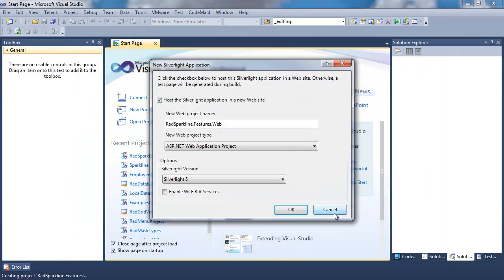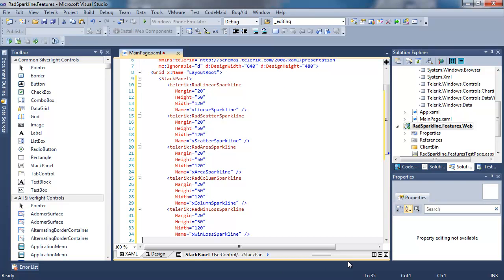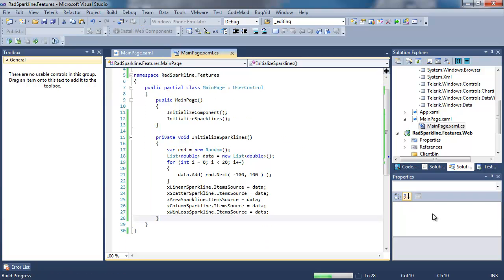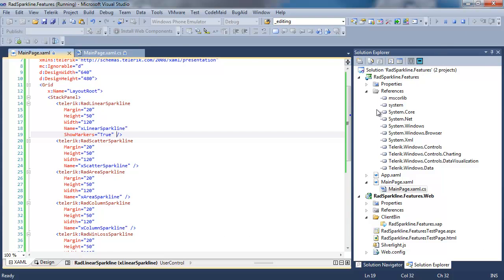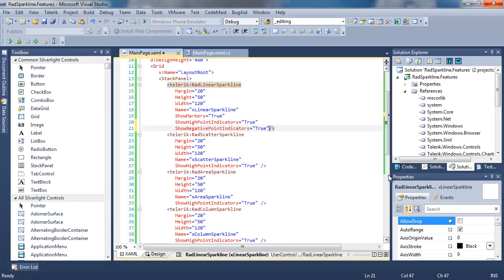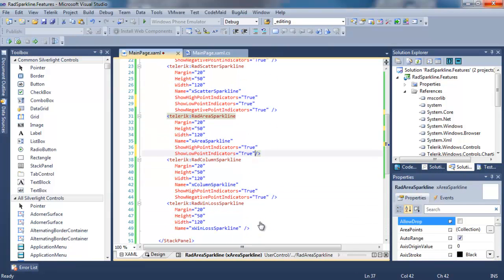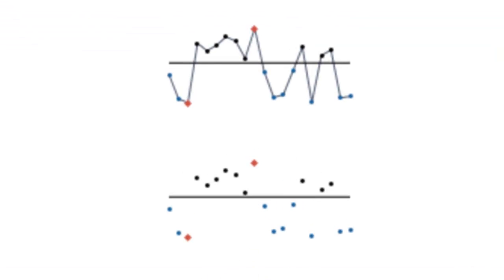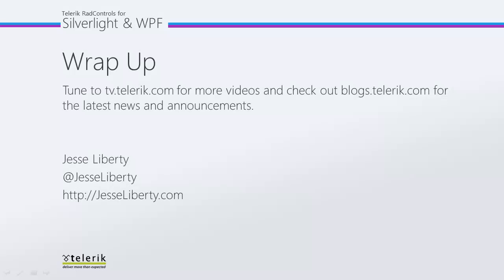Sparkline - Part 2: Features (Silverlight & WPF)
In this video we examine the various  properties and settings that you can add to your sparkline to enhance its utility. For example, you can add markers at each data point, you can indicate the high and low points in a set of data, you can indicate the first and last point, and so forth.  You can even manage how the sparkline handles empty data points.